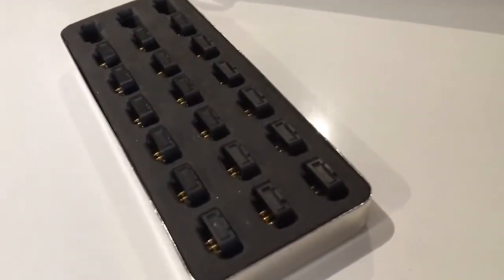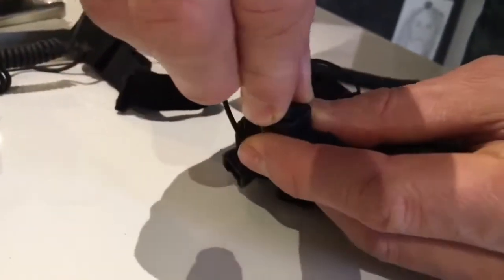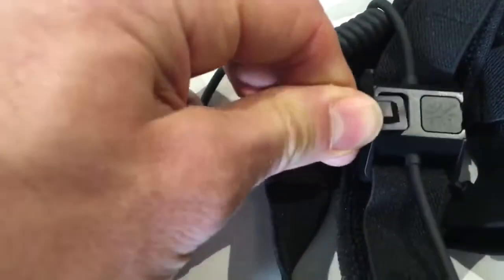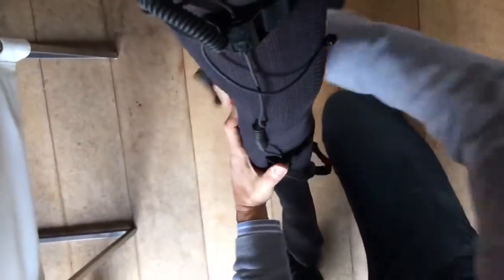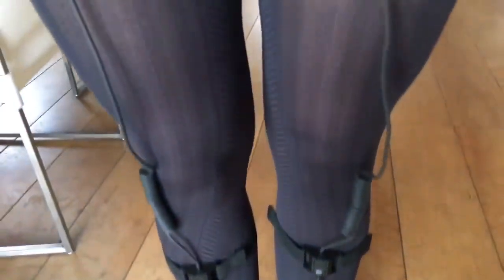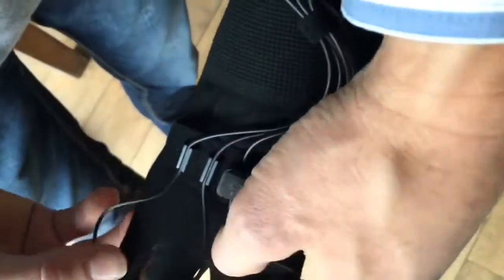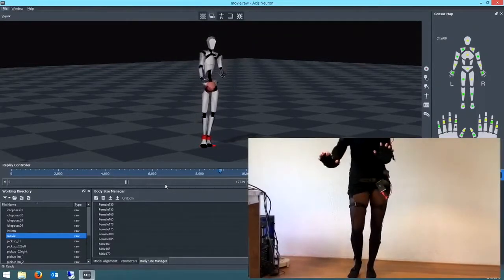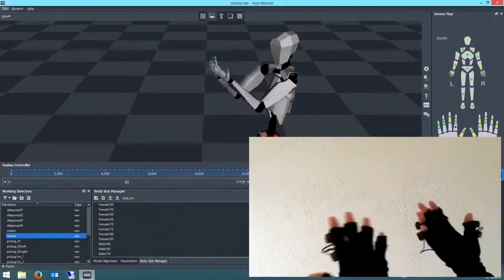Система позиционирования тела Perception Neuron - краткий обзор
В видео представлено то, каким образом подключается и работает система Perception Neuron - первая в мире система позиционирования тела в виртуальном пространстве.
Данную систему вы можете заказать у нас на сайте по ссылке: